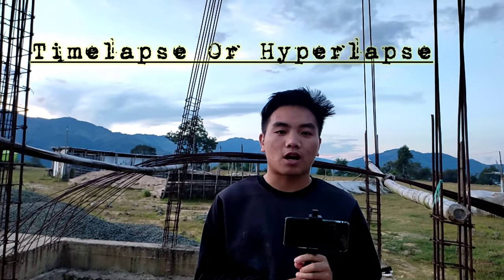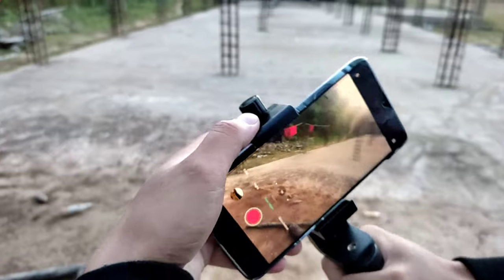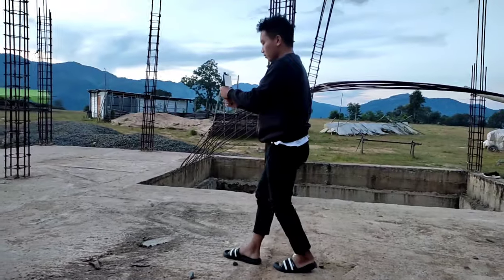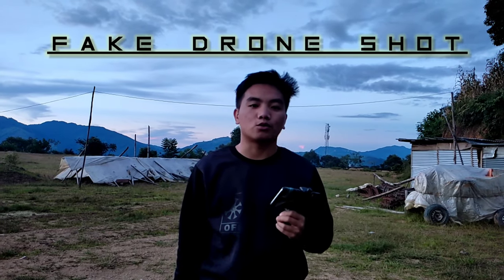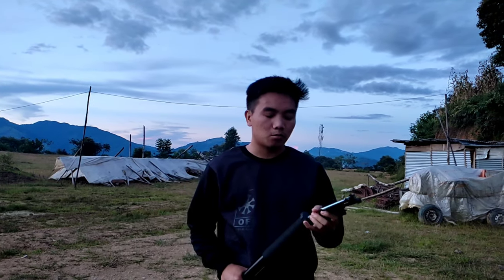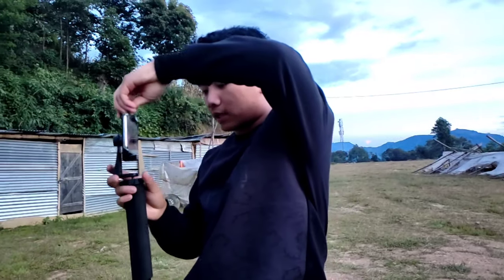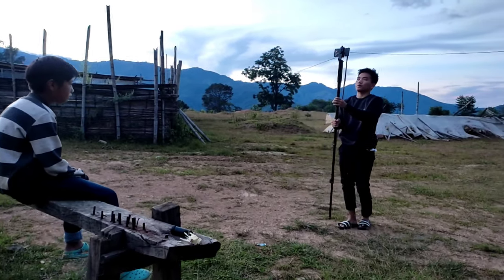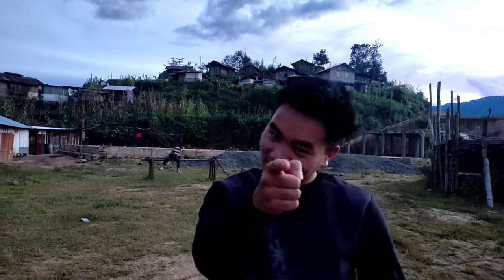Learn Online video #How to shot Timelapse and Drone mode shot with Mobile 😃😃😃